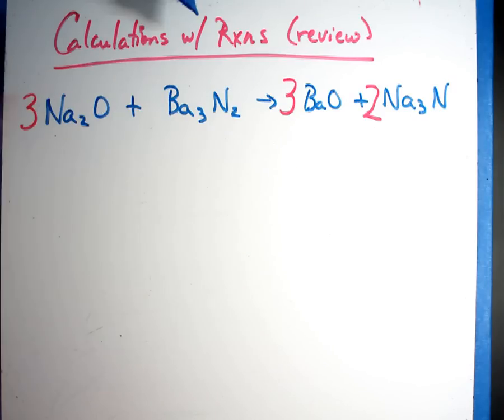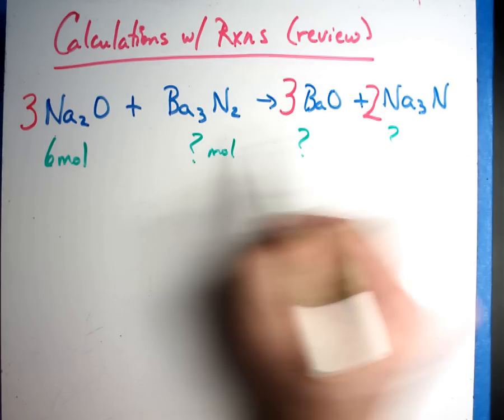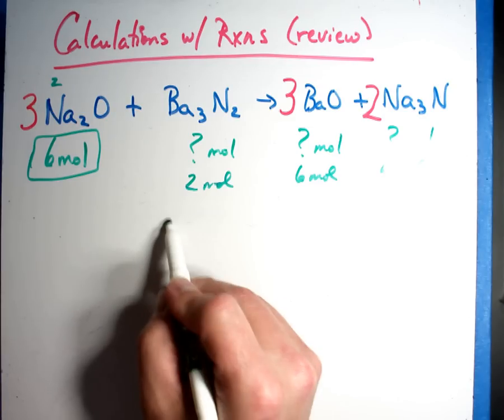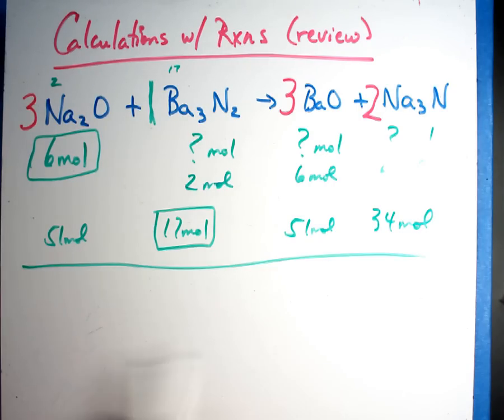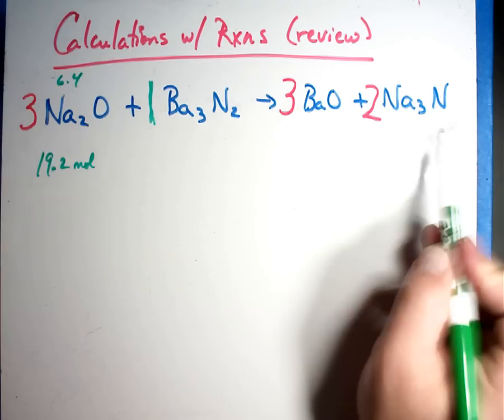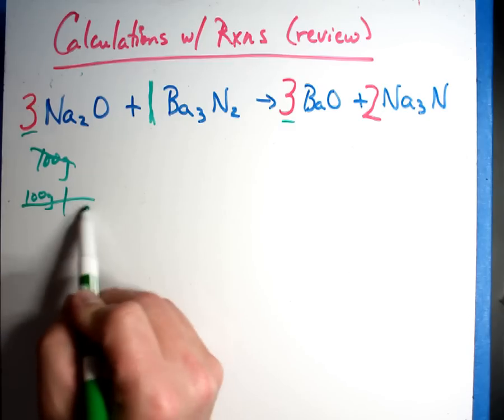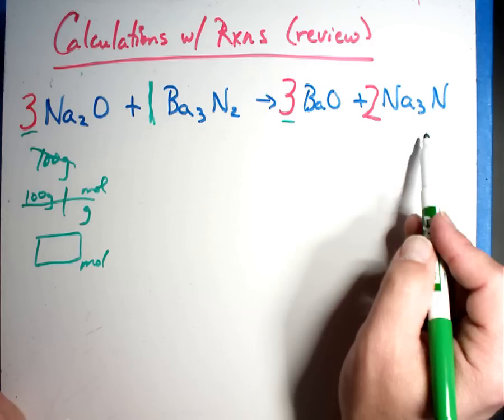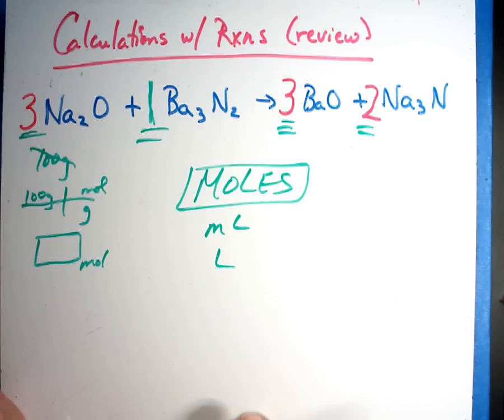Calculations with Reactions review